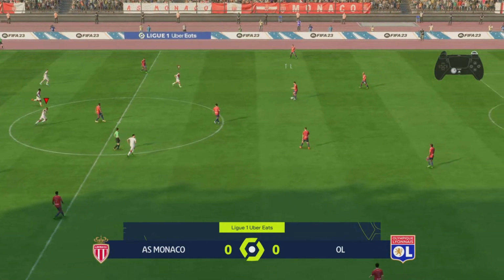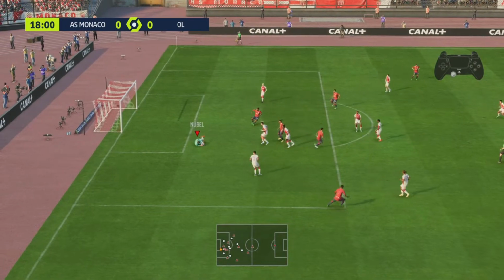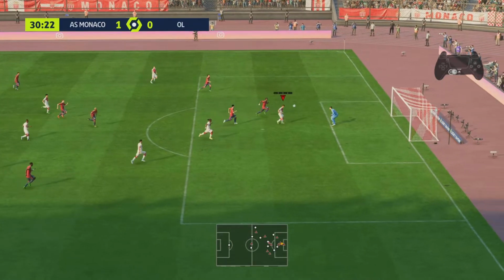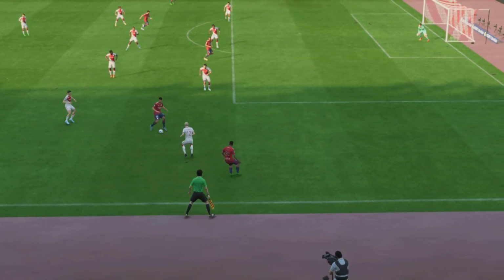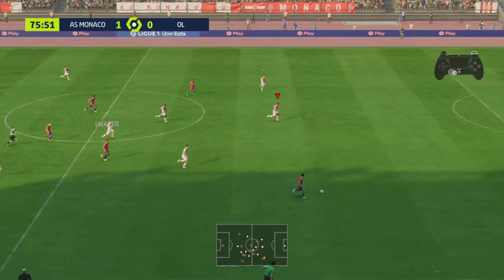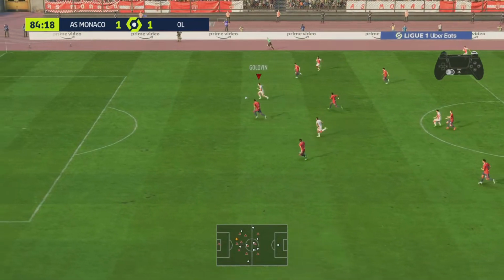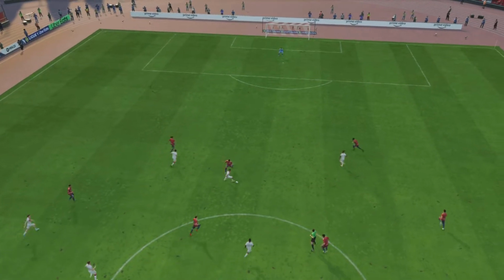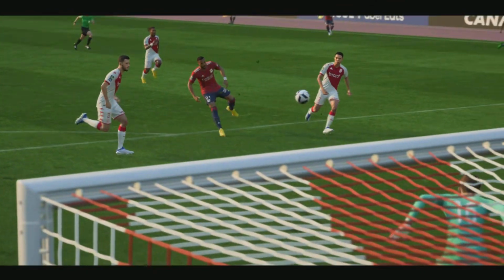Martin's Great Goals Saved The Game l MON vs OL | [HD] With Controller Gameplay | FIFA 23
AS MONACO vs OLYMPIIQUE LYONNAIS Match.
You can look for more: Full Matches, Highlights in Short Videos on the channel page.
0:00 MON vs OL
1:00 Intro
3:30 Yedder's Goal
6:50 Half Time
7:20 Off-Side Goal
9:00 Faivre's Goal
10:30 Martin's Goal
12:00 Martin's Second Goal'
14:20 HIGHLIGHTS